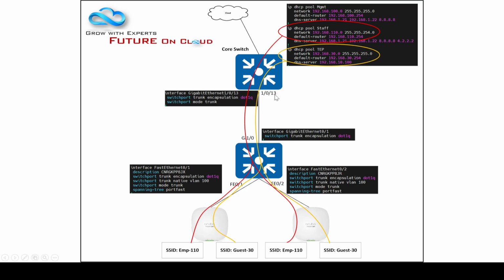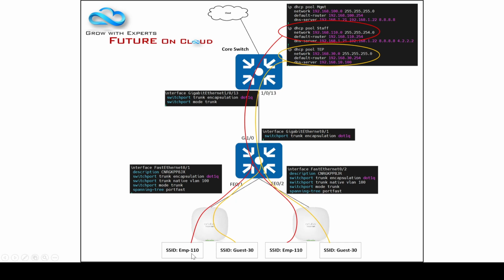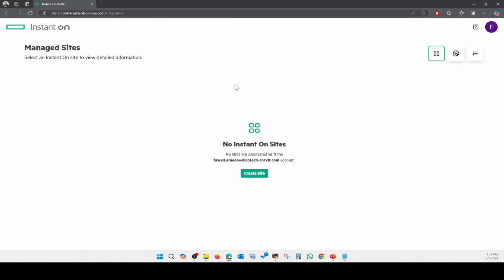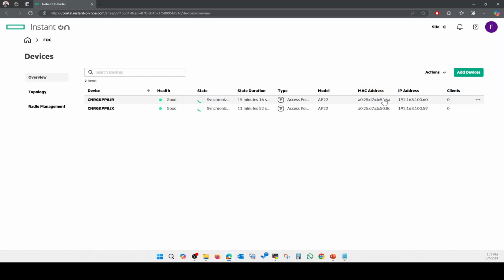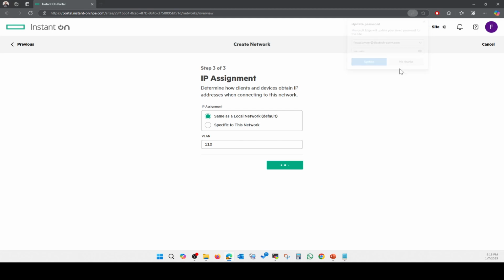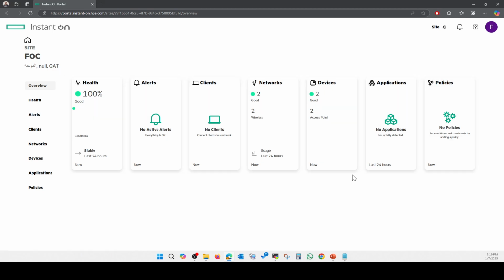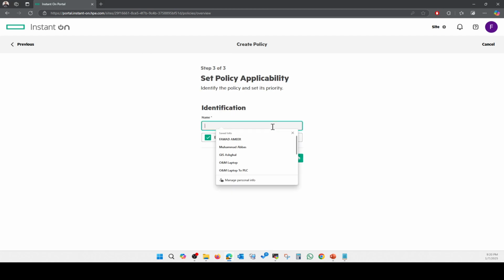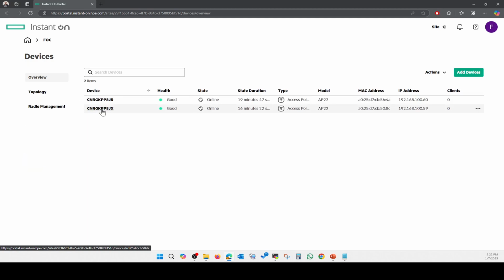Step-by-Step Tutorial for Aruba Access Points Configuration